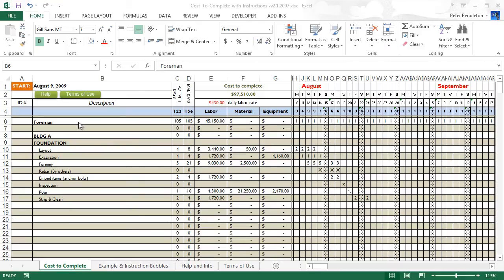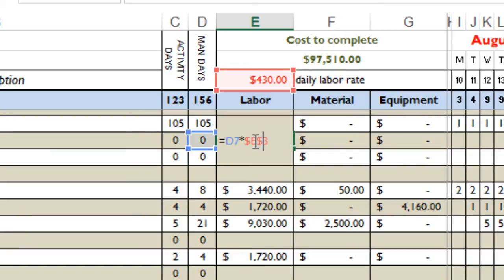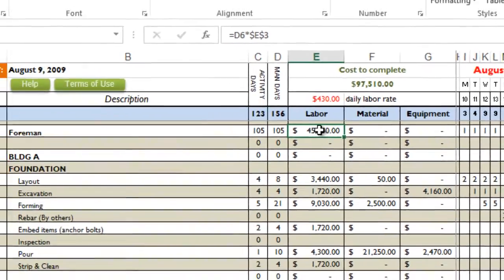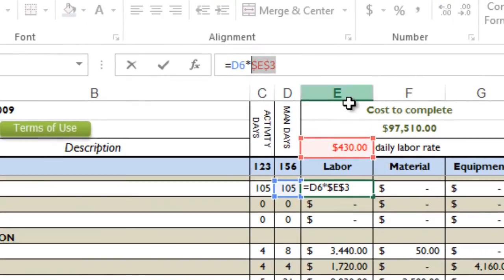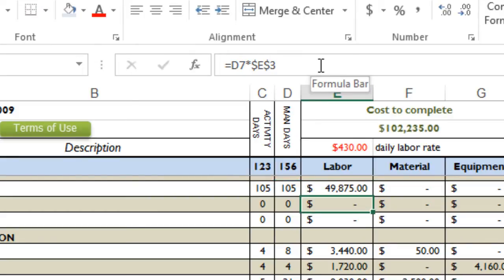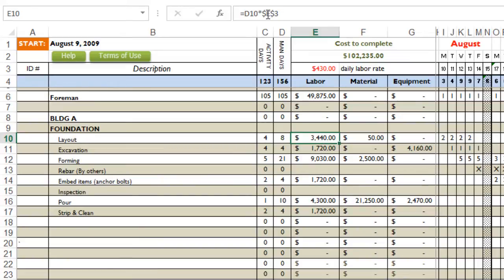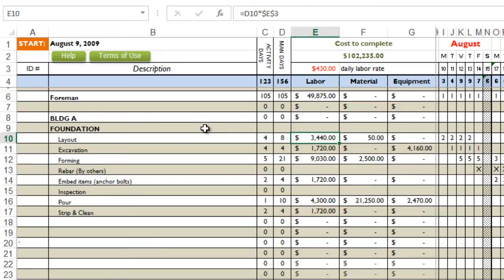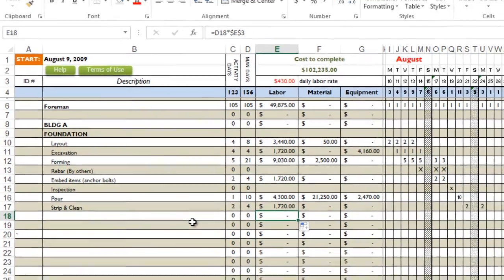Cost to Complete Modify Labor Rates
Cost to complete template with Excel is an incredible tool to keep track of your projects.
This video will show you how to modify the labor rate used for a line item instead of using the global rate available in the template.
Download this template at ConstructionOfficeOnline.com